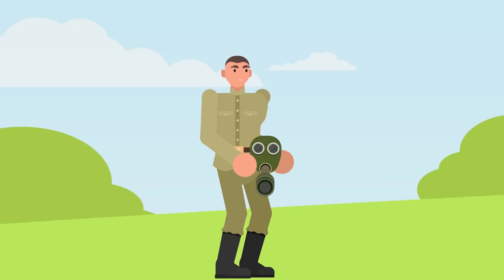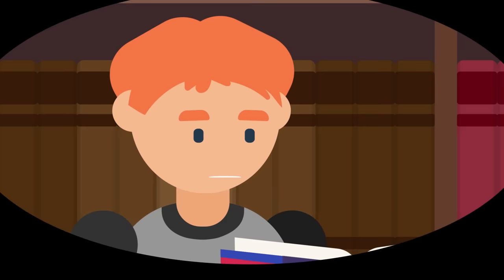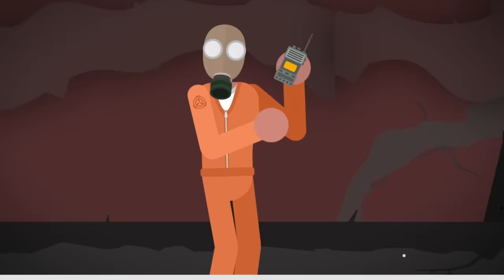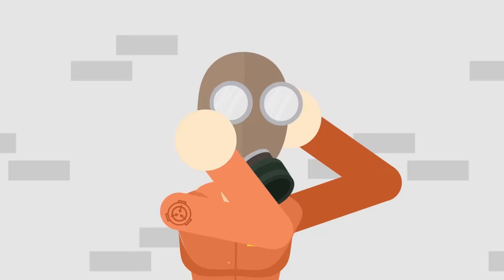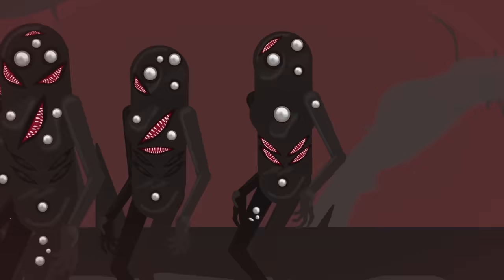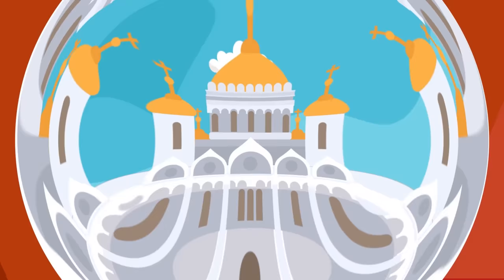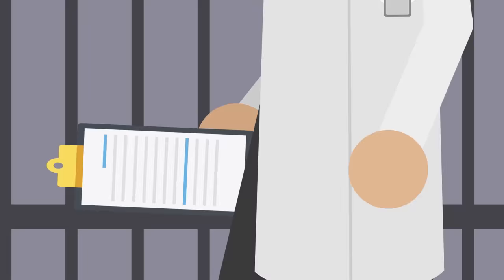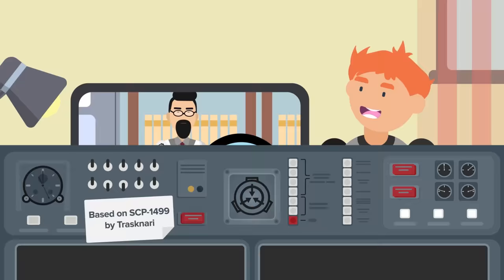SCP-1499 - The Gas Mask (SCP Animation)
SCP 1499 is a Safe Class anomaly also known as The Gas Mask.

 SCP-1499 is a Soviet GP-5 gas mask. A seal test performed on the object suggests that the object retains its original functionality. The anomalous effects of SCP1499 activate when a human places SCP-1499 on their head. Approximately one second after SCP-1499 is fully secured on the subject's head, the subject vanishes from view, and is no longer detectable.

Upon wearing SCP-1499, test subjects report completely different surroundings than they were in prior to wearing SCP-1499. Subjects have reported that it appears barren and inhospitable, with tall black towers filling the area. Subjects have also sighted entities in this landscape. These entities, designated SCP-1499-1, have been described as tall, nude humanoids with dark skin that have a thick coat of an unknown viscous substance

SCP-1499 - The Gas Mask (SCP Animation) is based on "SCP-1499" by Trasknari